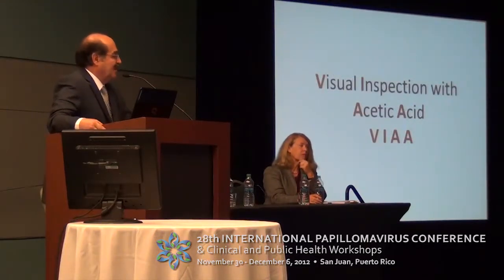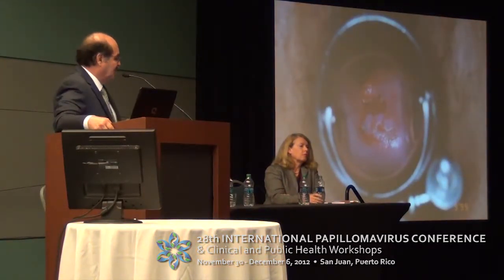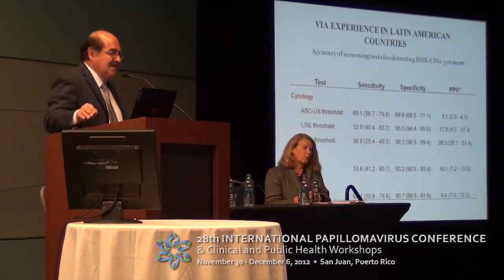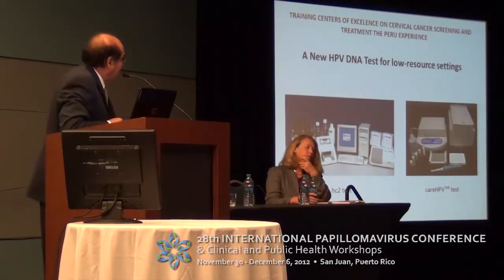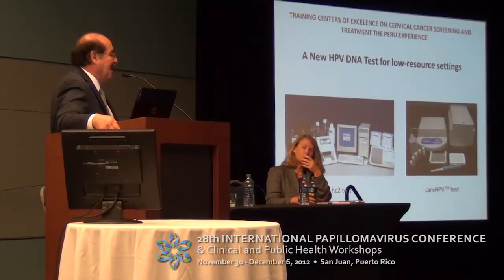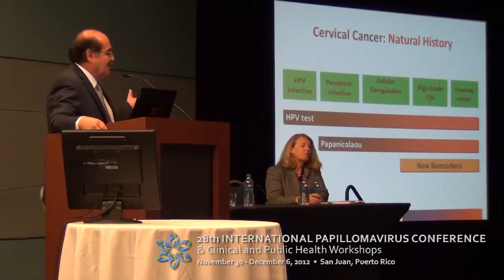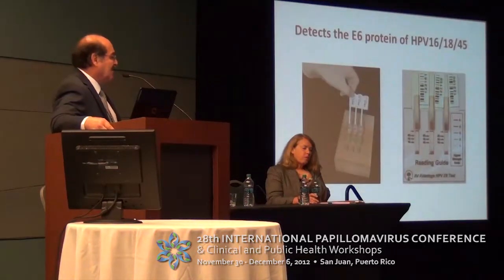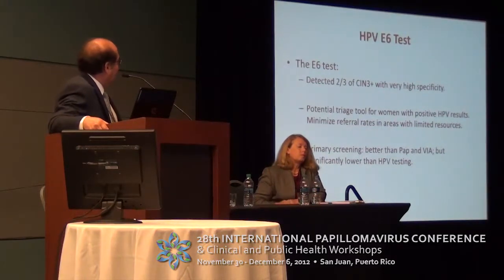Evidence for Low Cost Technologies in Cervical Cancer Screening by Carlos Santos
28th International Papillomavirus Conference held at San Juan, Puerto Rico
Public Health Workshop: The Evidence Base for HPV Vaccination and HPV Testing
Workshop Title: Evidence for Low Cost Technologies in Cervical Cancer Screening
Presenter: Carlos Santos
Workshop Chairs: Francisco J. Bosch and Mona Saraiya